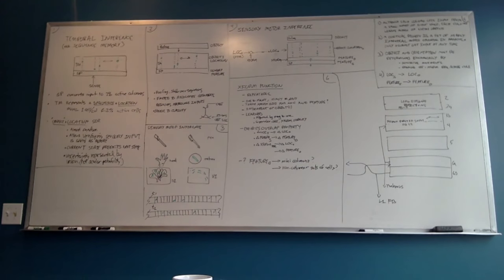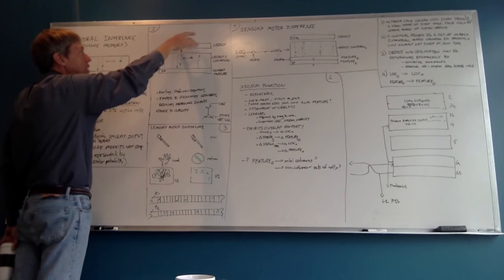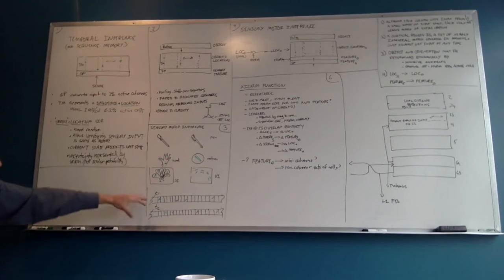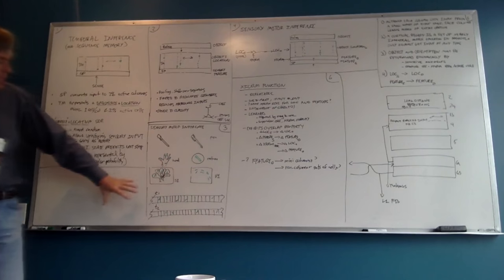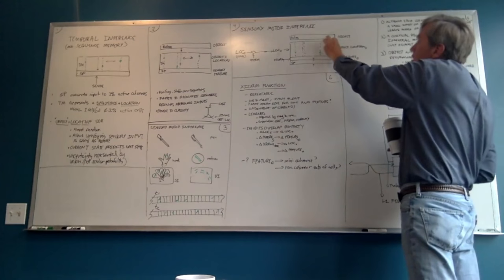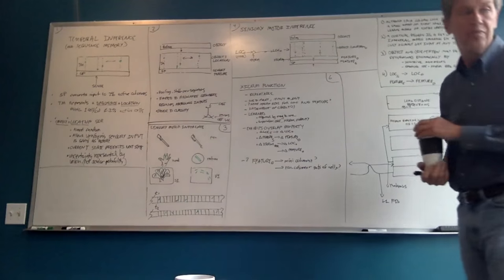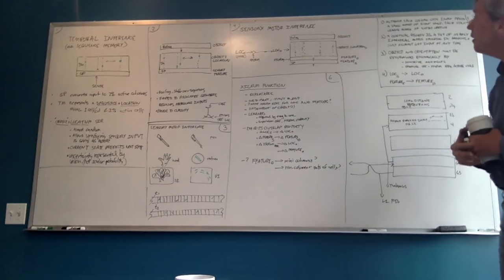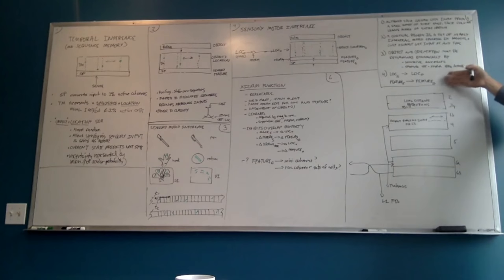Numenta Research Meeting, May 10 2016 - Sensorimotor inference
This is a recording of an internal research meeting in the Numenta offices, where Jeff Hawkins explains his most recent theories on HTM sensorimotor inference.